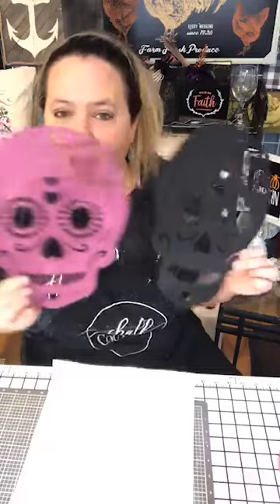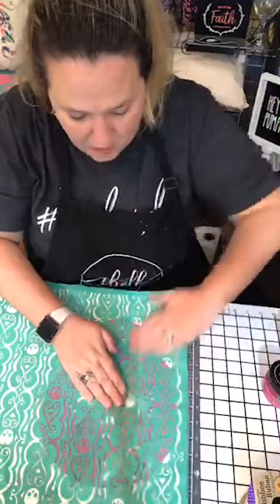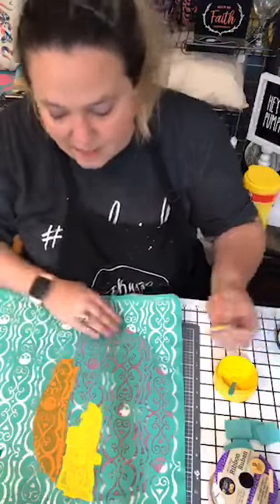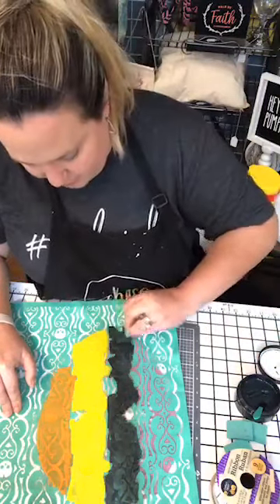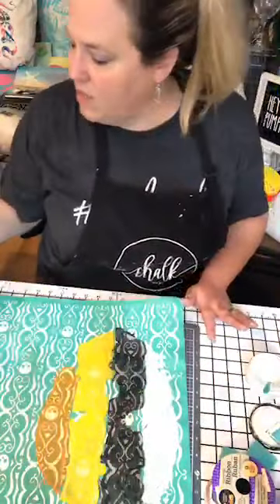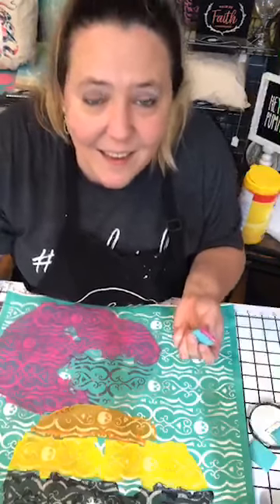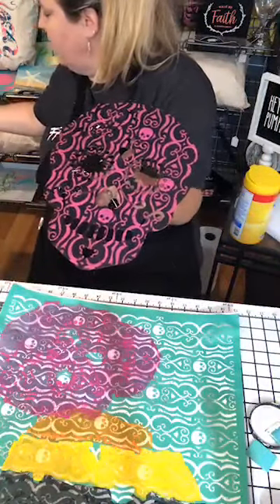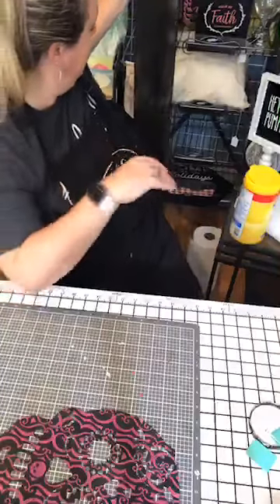Sugar Skull Garland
Chalkn some Halloween decorations! Come chalk about it with me on this beautiful Sunday afternoon!

I used some Sugar Skull wood cut outs that I got from the Dollar Tree. I painted them with Acrylic paint then used my Skull Damask Transfer to chalk them...Super cute! Finished it off with some Dollar Tree Ribbon and hung them from the door!

Ask me about how you can save 40% on all your purchases from Chalk Couture!